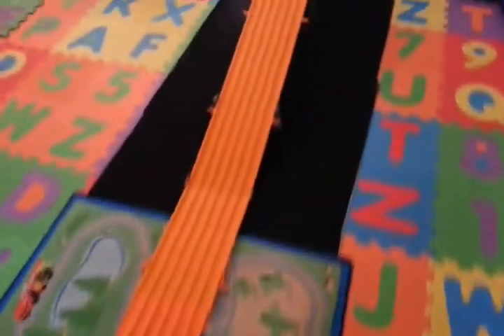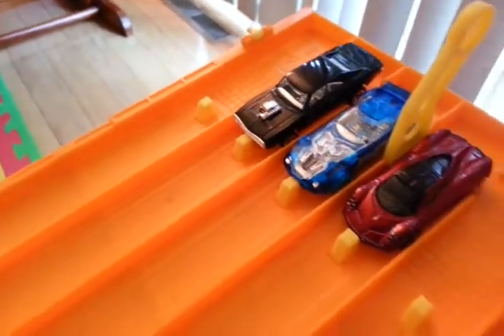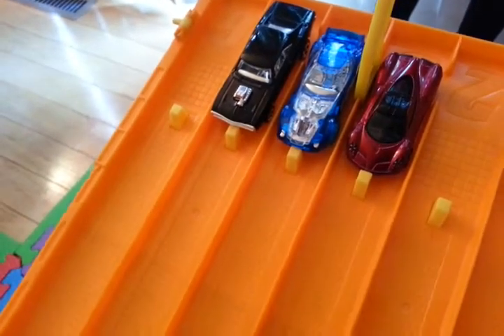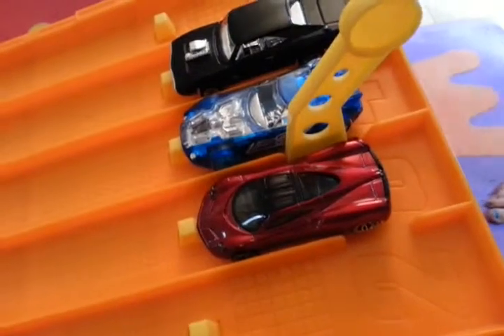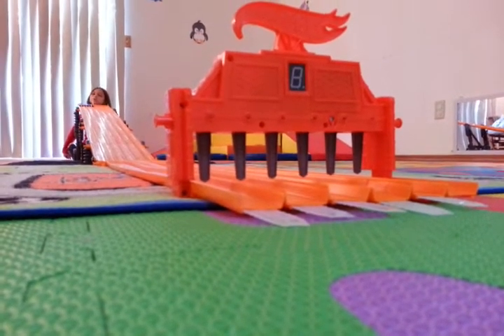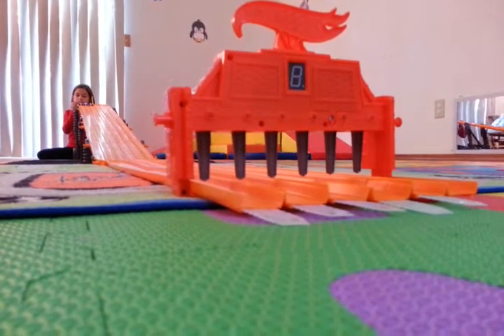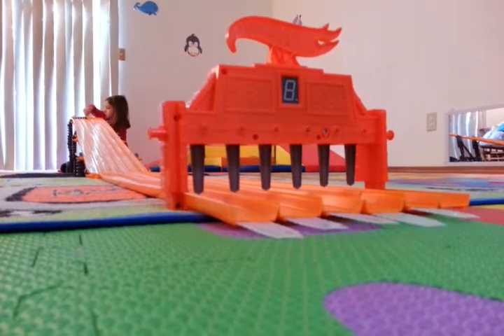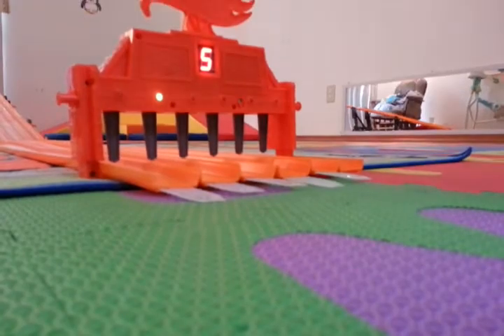Nerve Hammer vs the world #2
Here's the next video where we attempt to find a faster car than the nerve hammer.